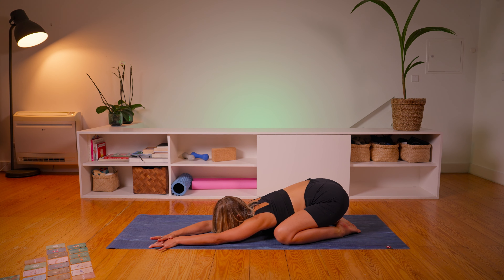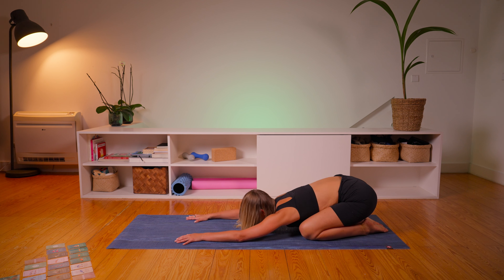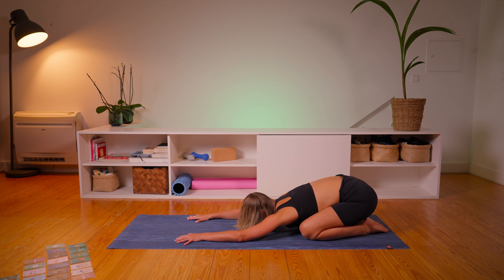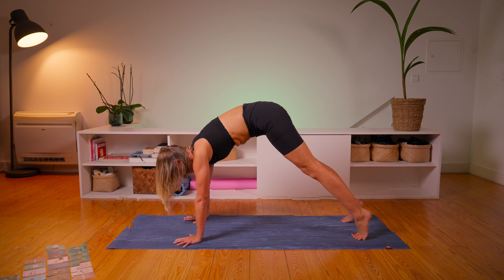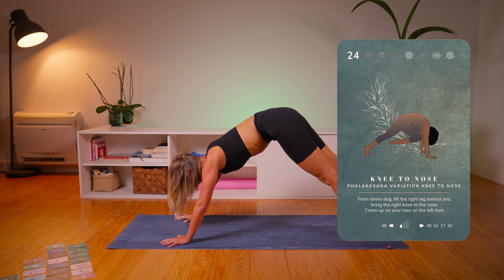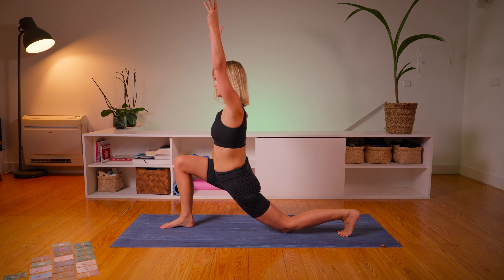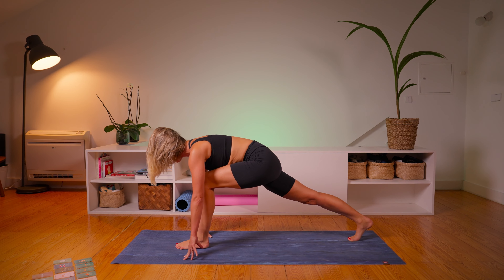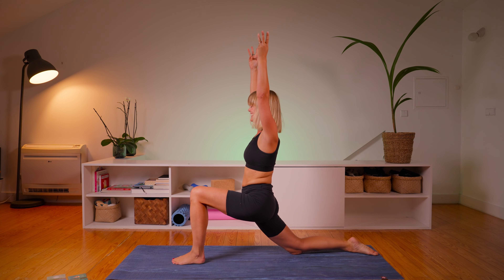15 min Heart Chakra Yoga Flow with PlayPauseBe Yoga Cards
Welcome to our 15-minute Heart Chakra Yoga Flow for Love and Acceptance! In this session, we will focus on opening and balancing the heart chakra, helping you to cultivate self-love, compassion, and emotional healing.

👉🏻 This gentle yet powerful flow is made with the PlayPauseBe yoga deck.

Designed to release any blockages in the heart center, this sequence allow love and acceptance to flow freely within you. Perfect for all levels, this practice will leave you feeling refreshed, connected, and deeply at peace. Roll out your mat and join us on this journey to unlock the true potential of your heart space.

💫 For this sequence, it might be useful to check the tutorial on how to get into the Wheel pose.

00:00 Introduction
01:05 Child's pose
02:08 Downward-facing dog
02:56 Chaturanga
03:07 Repeat
04:27 Vinyasa
04:50 3 Legged dog
04:55 Knee to nose
05:00 High lunge
05:12 Low lunge
05:40 Side Plank
06:06 Wild thing
06:18 Child's pose
06:42 Repeat
08:35 Vinyasa
09:30 Bridge
11:32 Wheel
12:16 Knee to chest
12:44 Vinyasa
13:25 Supine twist
15:00 Savasana